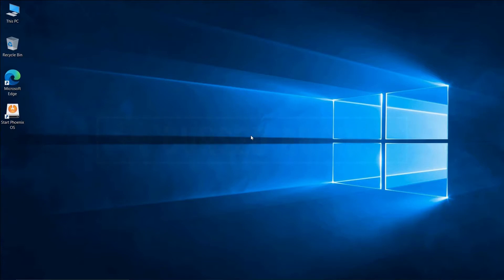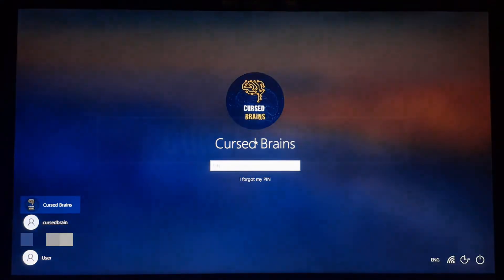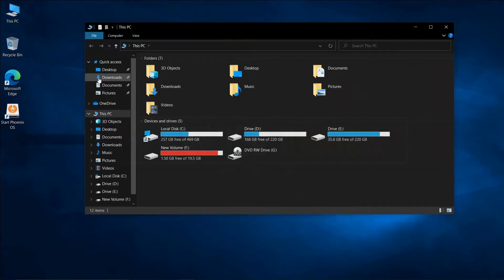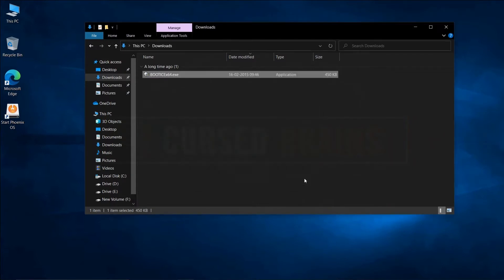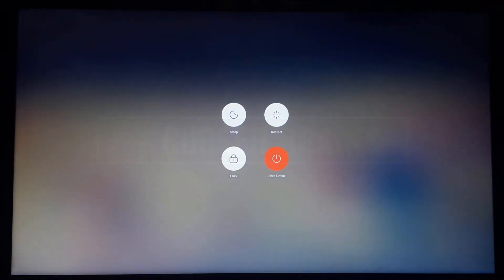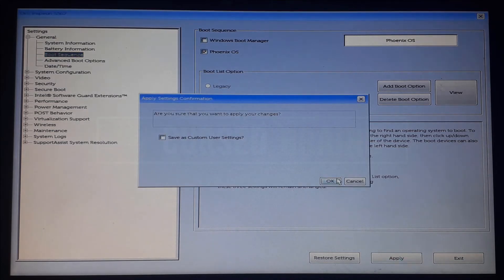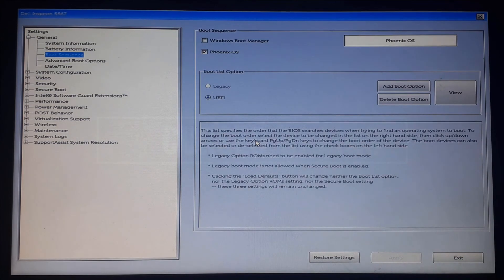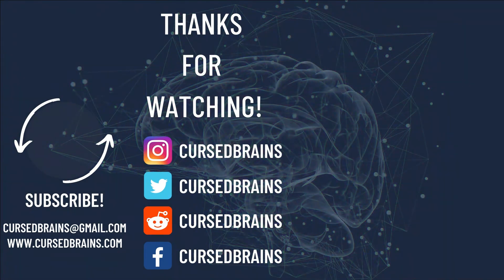How to Enable Phoenix OS Boot Menu | Not Booting | Boot Problem Fixed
In this video, I will show you, how you can get in Phoenix OS when you can't access directly through the boot menu, how to show the boot menu on the startup of the system,

Phoenix OS is an Android OS which one can be dual boot with the primary operating system, Phoenix OS is used to install and use Android apps on a desktop,

for the past couple of years Pubg, free fire, and other battleground games is been famous on Android and many people want to play these games on a desktop, and Phoenix OS is been the most optimized and fast Android OS around,

but installing an Android OS such as Phoenix OS is been a little tricky which I already covered on How to Install Phoenix OS,

but even after installing many users have and still do face problems such as the found at /dev/sda or Phoenix OS won't boot at all and users don't get any boot menu to select the option while booting,

I showed the error & multiple fixes through which you can see the boot menu and get in Phoenix OS,

usually, as we install phoenix OS or any dual operating system, you get a grub menu to select the OS which you want to use, but in this case, we don't have any grub menu,

First Method -

Get into the boot menu by pressing the respective key for me its f12 & select phoenix OS this is the first method or fix to get in Phoenix OS.

Second Method -

using this program we will disable windows boot manager which will leave the Phoenix OS boot menu, only to load on startup, the grub menu will be visible to get in phoenix OS,

Third Method -

The following method is specifically done on a dell laptop, so the settings might be different for your system, you may need to check with your desktop or laptop model for similar settings,

get into the boot menu & select bios setup,

in bios setup, you will need to disable windows boot manager & keep phoenix OS selected, that's it you will see the phoenix OS grub menu,

these are three methods, you can use to fix the boot menu not appearing and get in Phoenix OS, if one doesn't work, another will work,

once you have achieved getting in phoenix OS, & you want to uninstall it, make sure to reverse these methods, to use Windows boot manager to get in Windows then you can watch my video on How to Uninstall Phoenix OS easily,

Time Stamps -
0:00 Intro
0:50 Phoenix OS Boot Error
1:13 First Method Select Phoenix OS from Boot Menu
01:48 Second Method Disable Windows Boot Manager using Bootice
3:47 Third Method Disable Windows Boot Manager through Bios Setup

Leave your comments & doubts in the comment section,

Social -